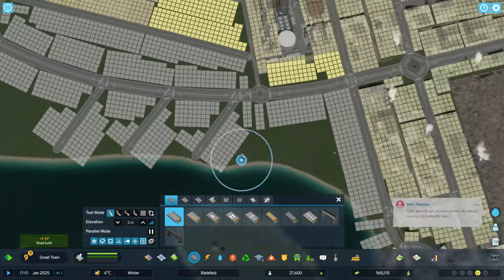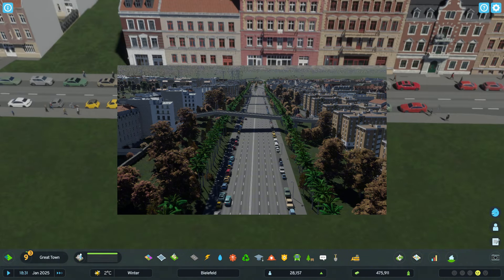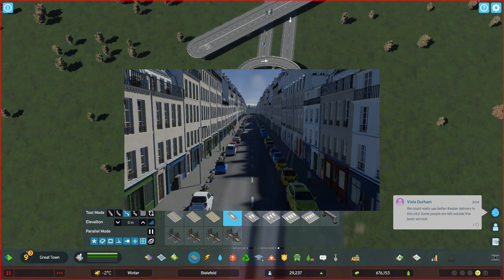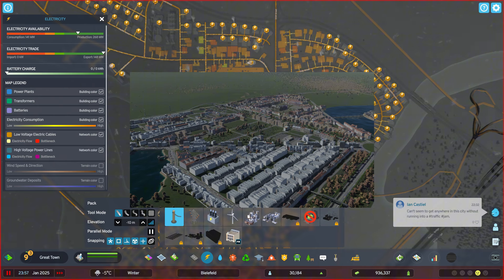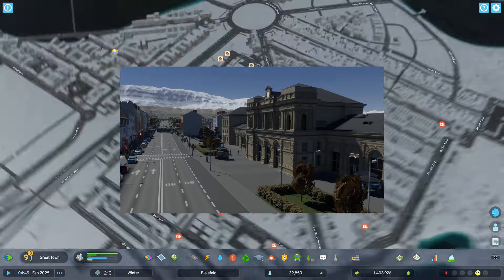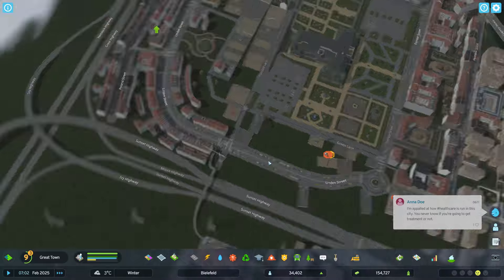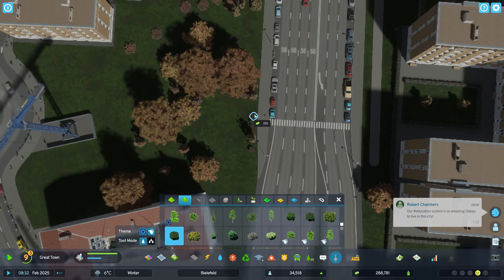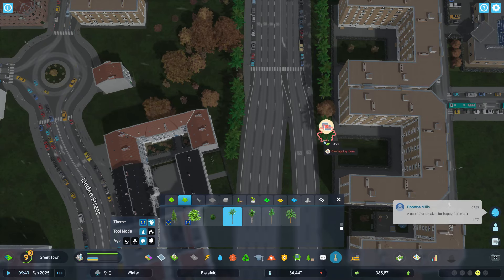Asset Packs have SAVED Cities Skylines II